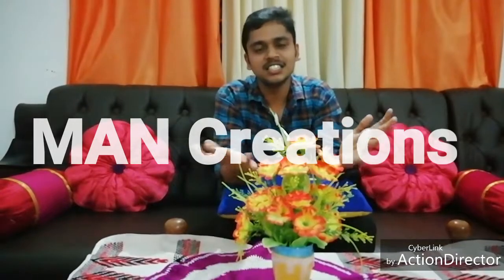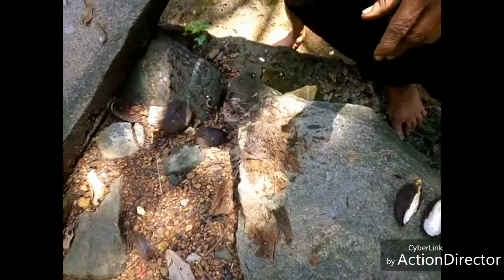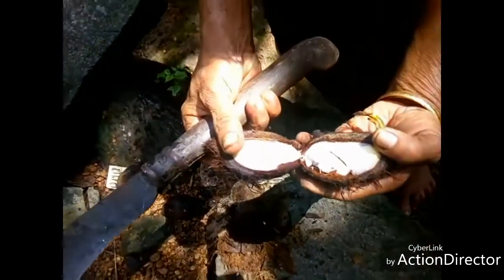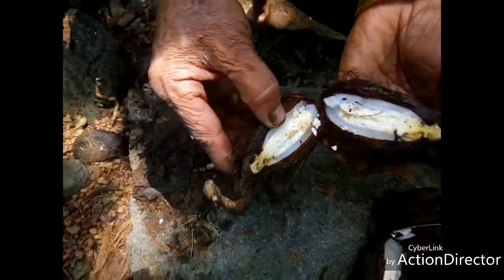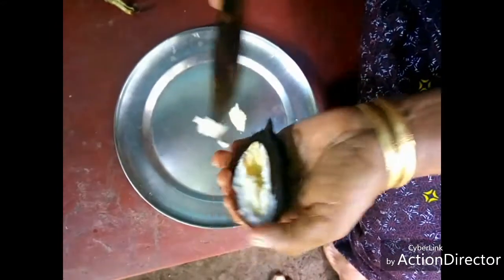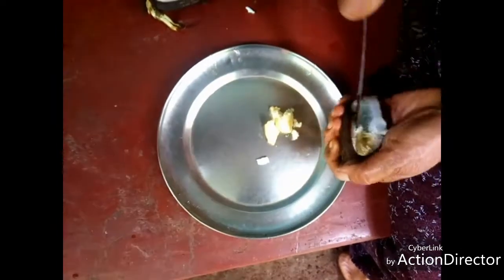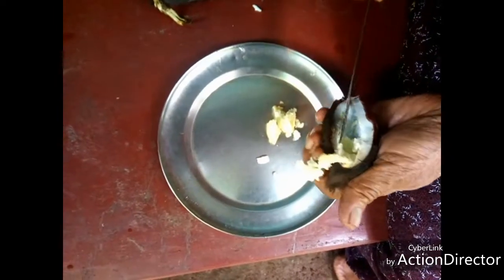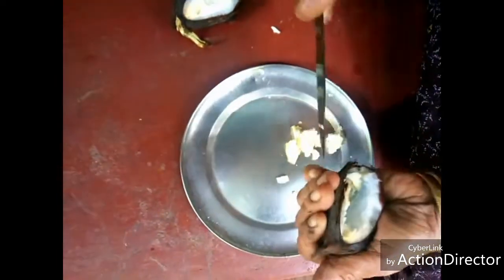Palm products/panam Pongu/not a prank/in malayalam/super tasty/excited/MAN creations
Palmproduct
Panampongu is a palm product ,widely available in villages.Its a natural product.It is a sweet product received from palm tree.It is super tasty

Video created by Nitheeshgokul.m,Athulprakash,Shanthakumari&Adhithya
Created in honour9n&infocus turbo 5
Edited;athul prakash
Camera; nitheesh&athul
Audio;Nitheesh Gokul.m

NGM CREATIONS